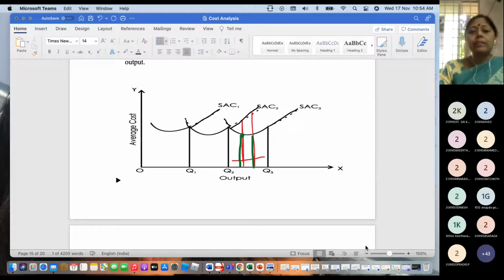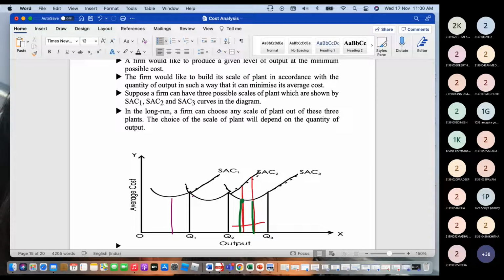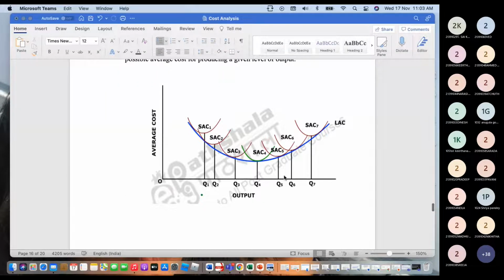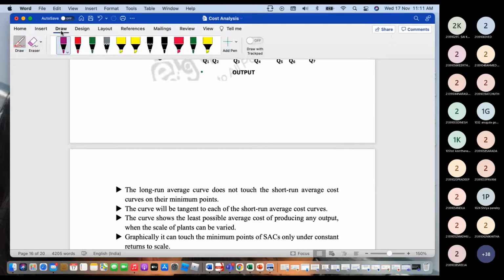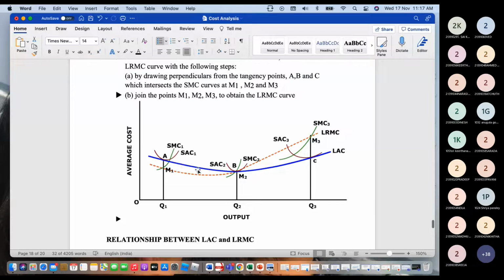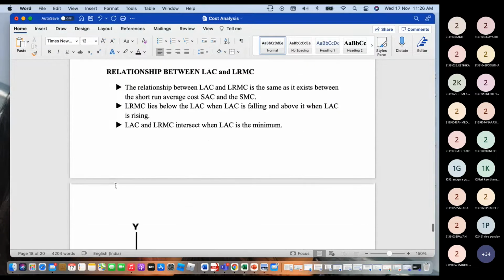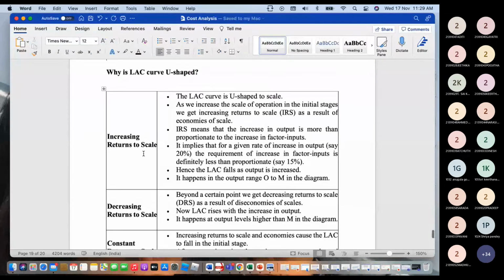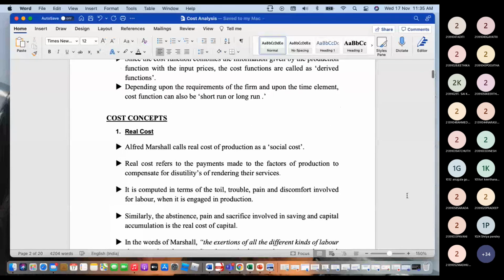BA I Micro Economics Odd Semester 2020 21 Class 20211117 105340 Meeting Recording